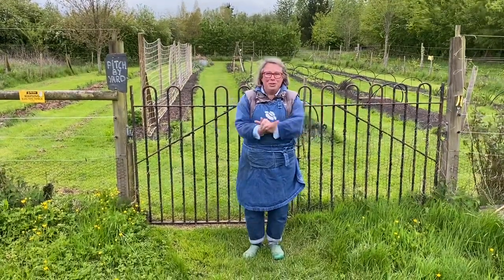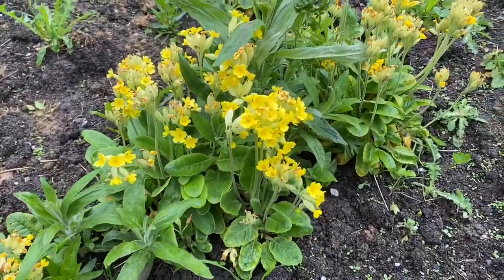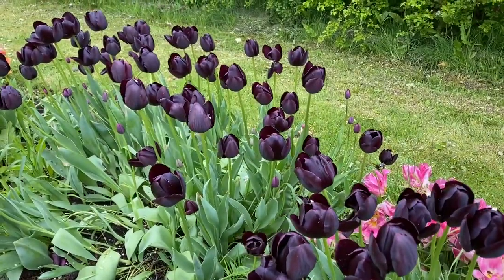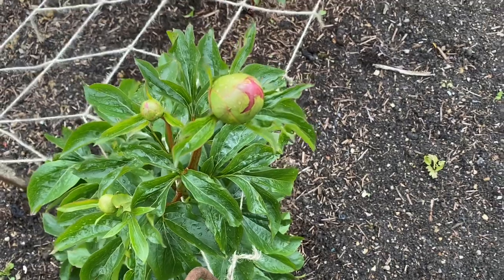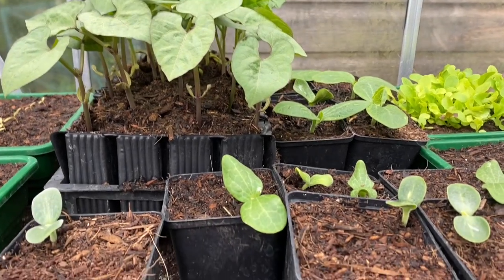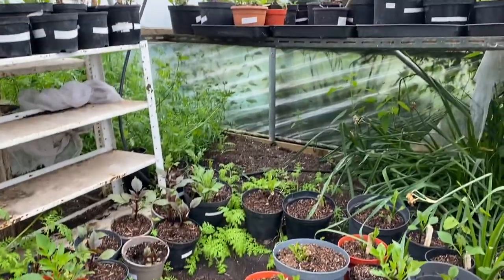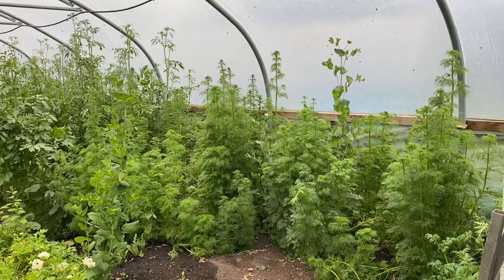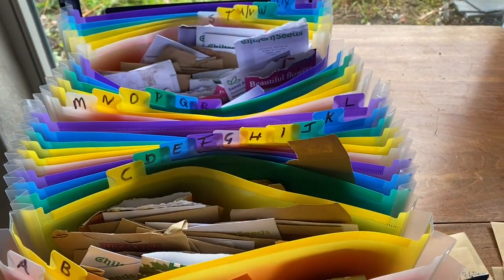What to do in the garden on a wet weekend in May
Flower farmer and florist Georgie Newbery takes you round her garden looking for jobs to do there over the weekend despite the unseasonably cold, wet and windy weather x Join her and be inspired x